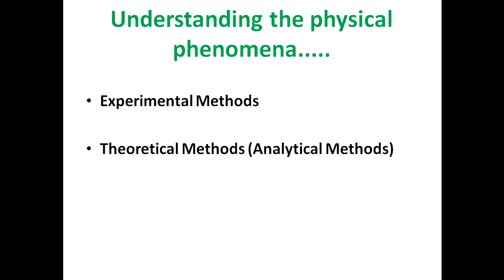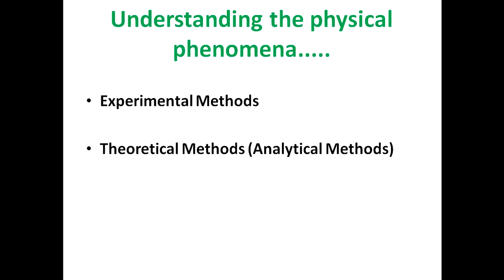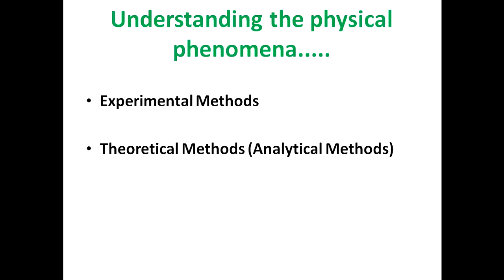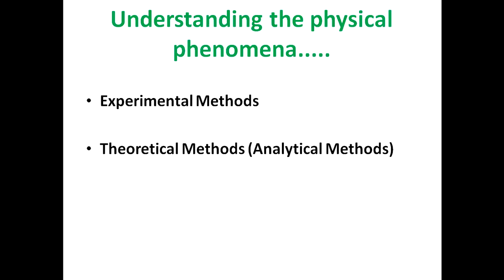Intro to CFD (Part 3 of 5)